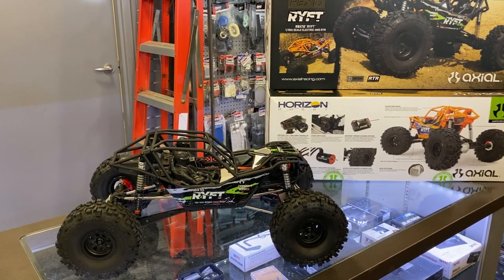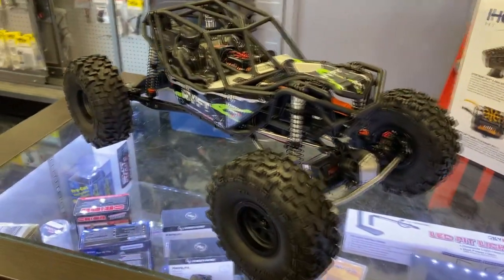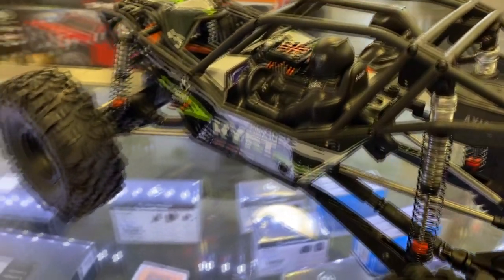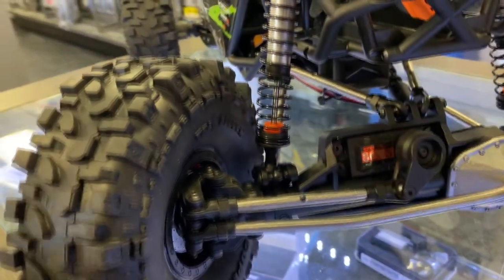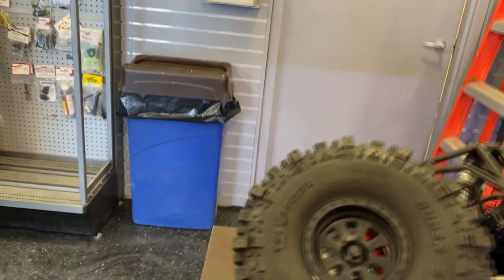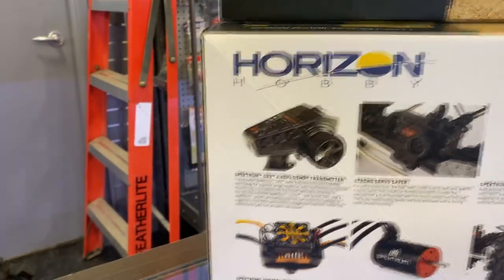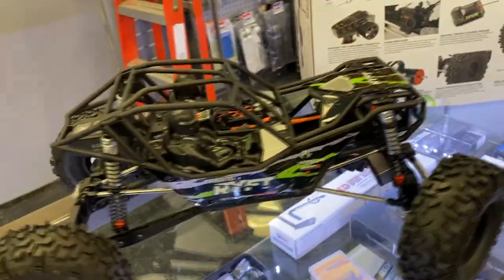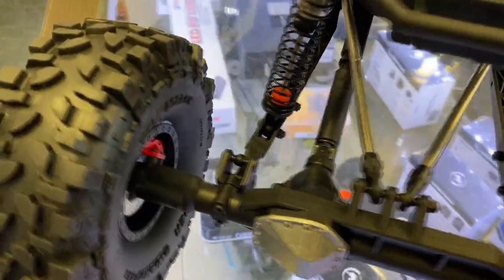Axial RBX10 Ryft 4WD Brushless 4S Rock Bouncer RTR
Like real rock bouncers, the Axial® RBX10™ Ryft™ 1/10 4WD RTR is built to run at high speeds over rugged, rocky trails. Exclusive Spektrum™ technologies such as Smart telemetry and AVC® traction control enable all drivers to enjoy unstoppable performance.

Key Features
Solid axles front and rear with universal axle joints
Robust tube chassis design
Strong powertrain with 4S-capable brushless motor
Licensed Raceline wheels and Interco TSL (Three Stage Lug) Bogger tires
Ready to Run completion level requires no assembly, and comes with everything required other than a battery and charger